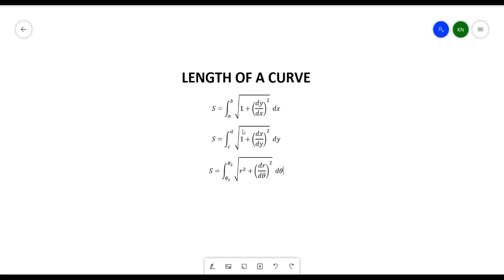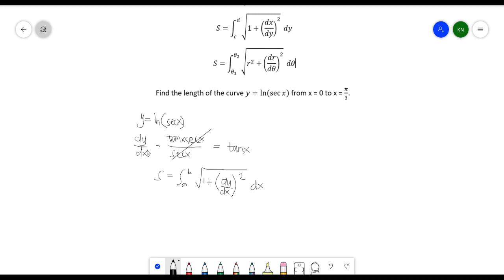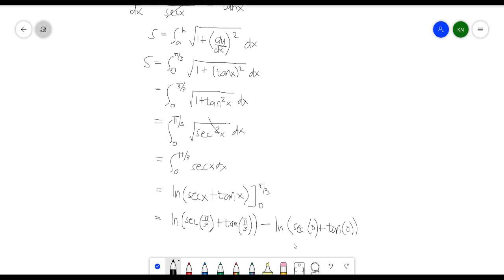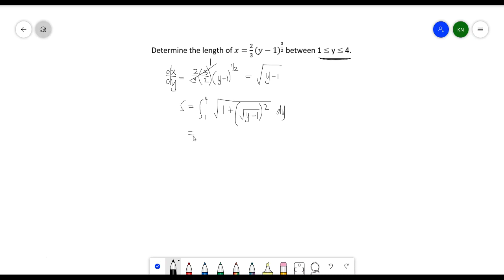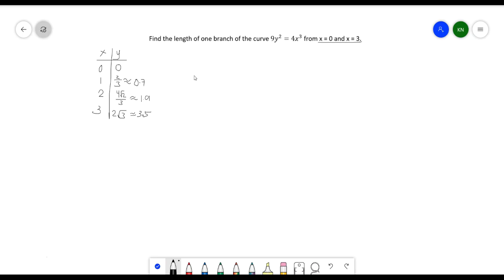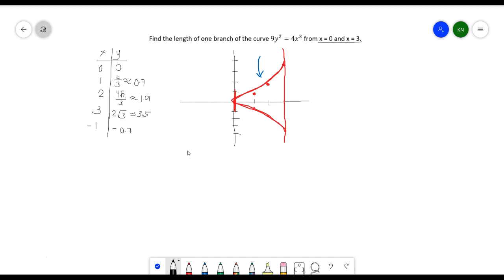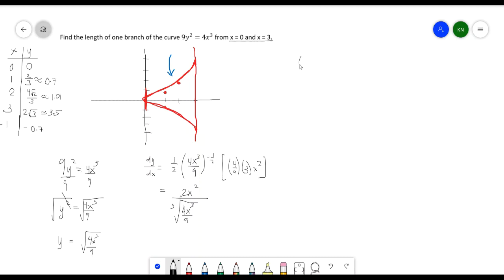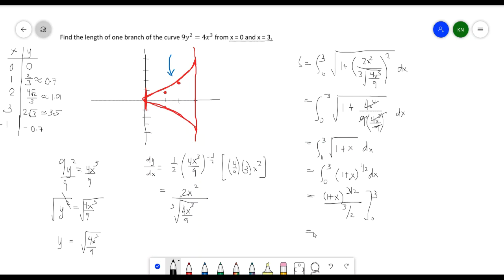Length of a Curve